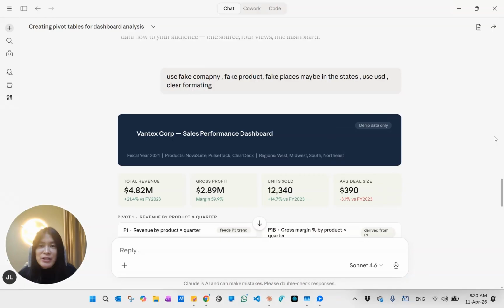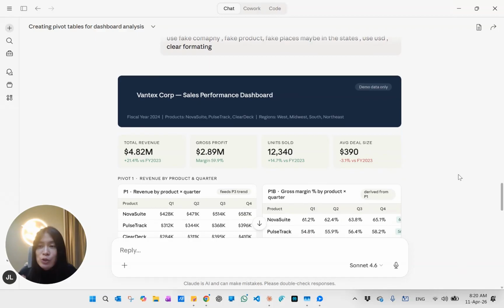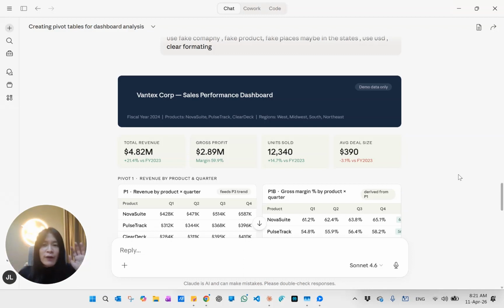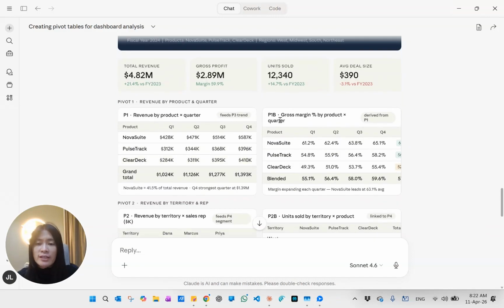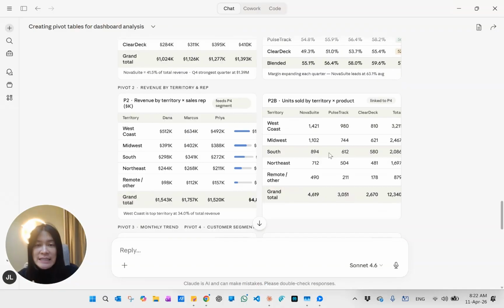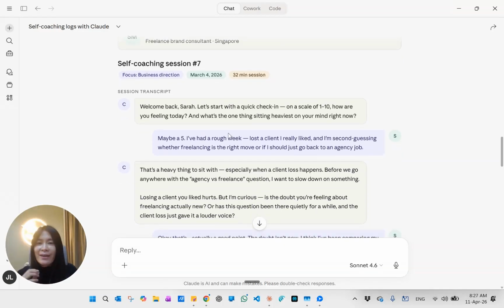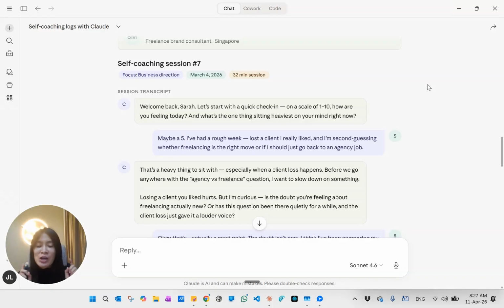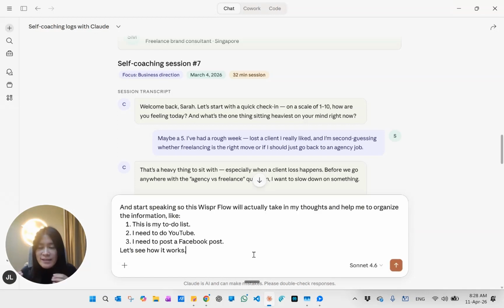Claude Use Cases At Work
3 powerful Claude use cases that I personally use at work as an entrepreneur — including how to use Claude AI presentation to turn your meeting notes into professional PowerPoint slides instantly, how to analyze Excel data and build a business dashboard using Claude

[ Timestamp ]

00:00 – Claude Use Cases At Work (Intro)
00:19 – Turn Meeting Notes into PowerPoint | Claude AI presentation
00:37 – AI-Generated Slides Result | Claude PowerPoint
01:09 – Analyze Excel Data with data analysis
01:28 – Build a Dashboard from Pivot Tables
01:48 – Claude AI business Business Decision Simulations
02:10 – Ask Hard Questions Between Data Sets
02:30 – Use Claude as a Business Coach
02:59 – Weekly Journaling with Claude AI
03:30 – Claude Code for Private Sessions
04:08 – Whisper Flow + Claude Workflow Tip
04:30 – Voice-to-Text for Claude Input
05:09 – Claude Final Tips & Free Trial Info

🔥 What You'll Learn About Claude Use Cases At Work:

How to turn meeting notes into a professional PowerPoint instantly
How to analyze Excel data and build a business dashboard with Claude
Using Claude AI as your personal business coach and journaling tool
How to use Claude Code in VS Code for private coaching sessions
Bonus productivity tip — Whisper Flow + Claude AI workflow hack

💡 CLAUDE AI AT WORK — DEEP DIVE:
Claude AI is one of the most powerful AI tools for entrepreneurs and business owners. In this video, I break down 3 real Claude use cases I personally use in my business daily — from creating presentations to analyzing data and even coaching myself as an entrepreneur.

🎯 KEY USE CASES:
1. POWERPOINT CREATION FROM MEETING NOTES
Just paste your meeting summary into Claude and it automatically generates a professional, fully editable PowerPoint presentation. No design skills needed — Claude does it all in seconds.

2. EXCEL DATA ANALYSIS & DASHBOARD BUILDING
Instead of manually combining multiple pivot tables, I feed Claude the pivot data and it builds a complete business dashboard. You can then ask Claude tough questions like revenue simulations, pricing impact, and cash flow projections — all in one place.

3. CLAUDE AS YOUR BUSINESS COACH
I use Claude for weekly journaling sessions to gain mental clarity and analyze my business situations. Claude asks the hard questions, spots patterns, and helps me make better decisions as an entrepreneur. For privacy, I run these sessions through Claude Code in VS Code.

⚡ BONUS TIP — WHISPER FLOW + CLAUDE:
I use Whisper Flow to speak my thoughts directly instead of typing — works across all software including Claude and VS Code. It structures your voice input instantly and saves a ton of time.

📌 FINAL THOUGHTS:
Claude AI is hands down one of the best AI tools for entrepreneurs looking to save time, make smarter decisions, and stay mentally sharp. Whether it's presentations, data analysis, or personal coaching — Claude use cases at work are endless.